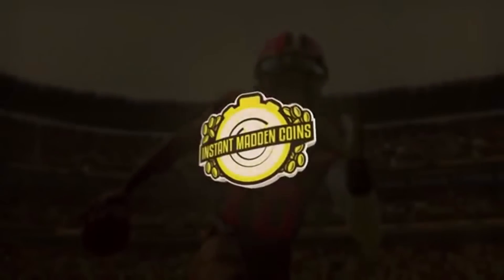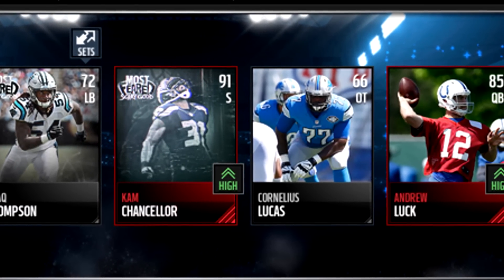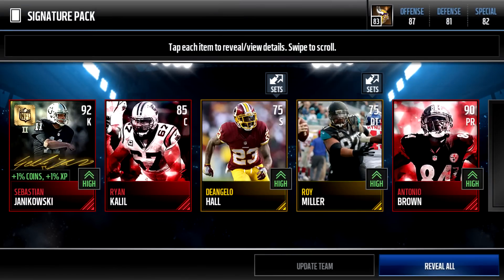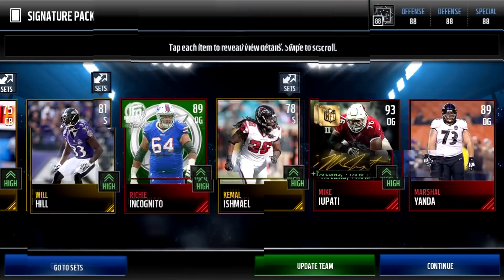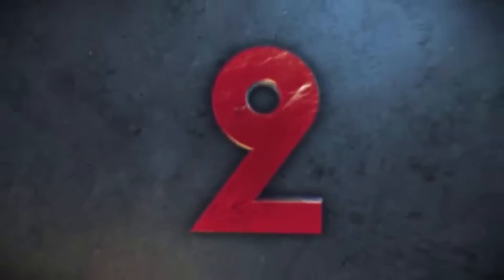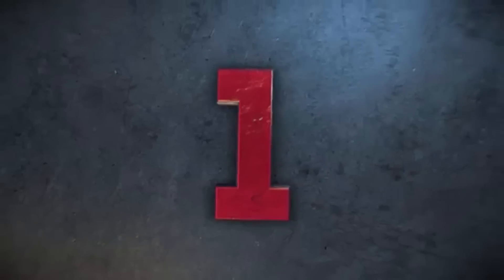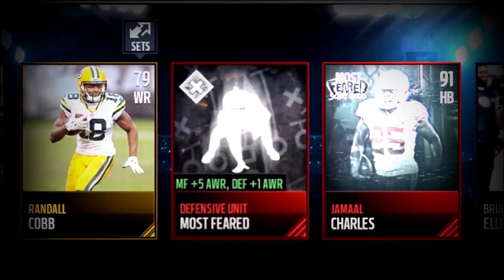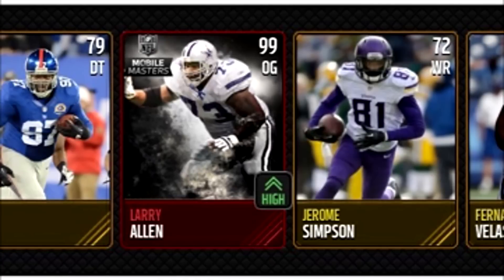Top 5 Pulls of Madden Mobile! Week 3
Week 3 of the best pulls of madden mobile is back! Hope you guys enjoyed and are excited for week 4 (:

Outro: Low Life Trap Remix (Apato remix)

-Created by BeatsByNevs - Check him out!

Welcome guys! I mainly play Madden Mobile, as you can tell by the name. Don't freak out though if I play different games, I like to play lots of different stuff. I really hope you enjoy, and I'm a super gooby dude so here is my cringe warning. Peace homies (:

Madden Mobile Coin Guides